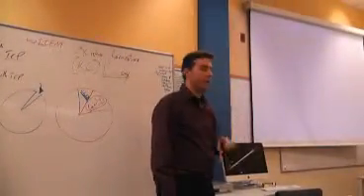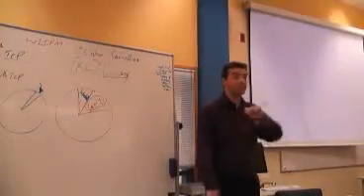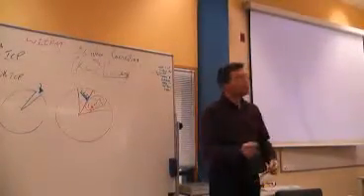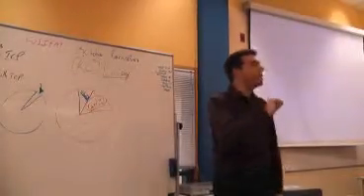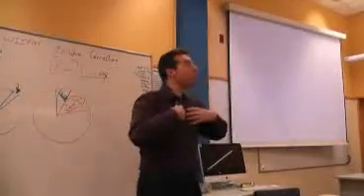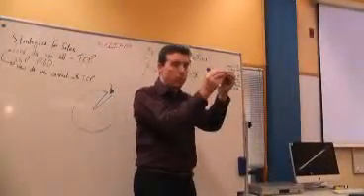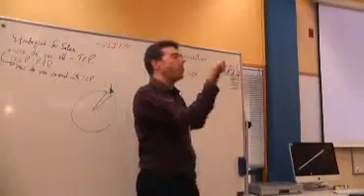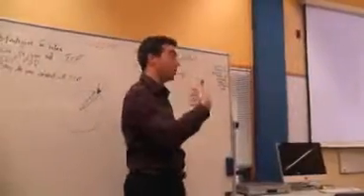Mike Clark - Part 5: Defining Your Target Market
thinkright - Intentional Business Success. Mike Clark presents a discussion on Defining Your Target Market, using simple techniques that Mike puts across in a format that is easily understood.